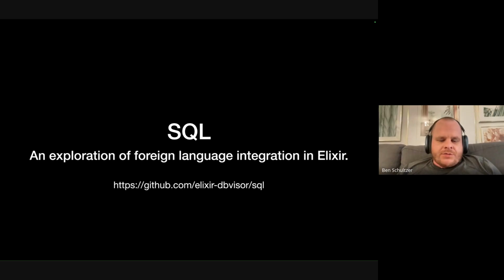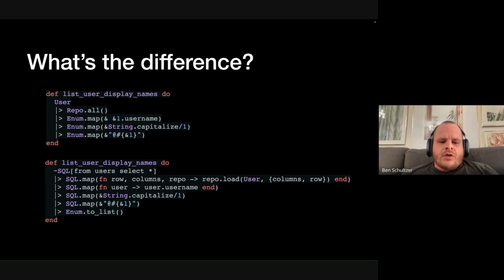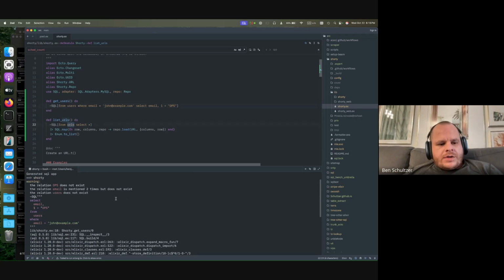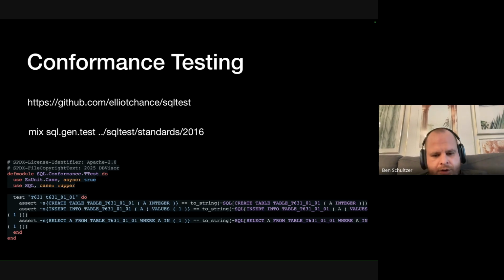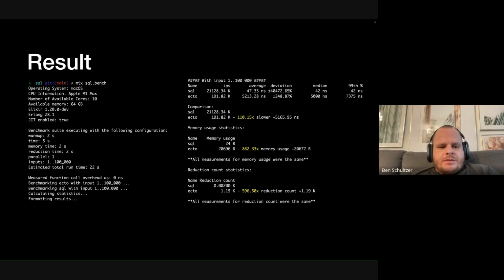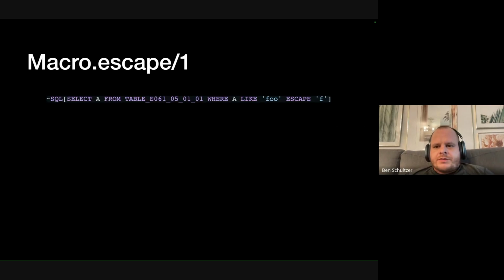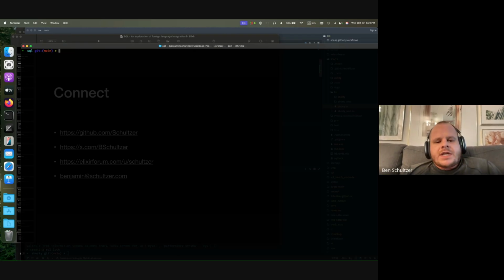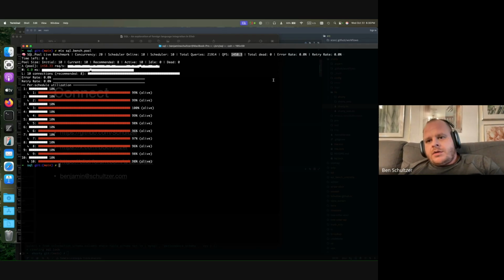SQL - An Exploration of Foreign Language Integration in Elixir | Elixir Montréal October 2025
In this talk we’ll look at how Elixir makes it approachable for anyone to build their own compiler and integrate a foreign language with ease with a closer look at conformance test, benchmarks and a bug in Elixir.